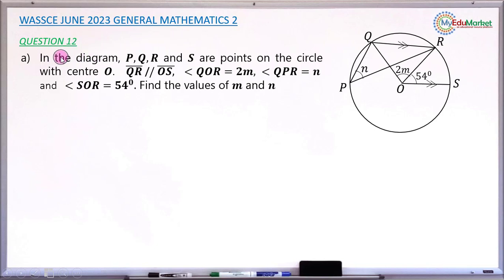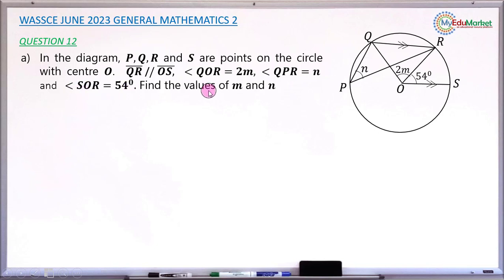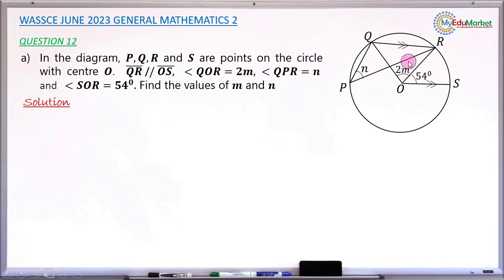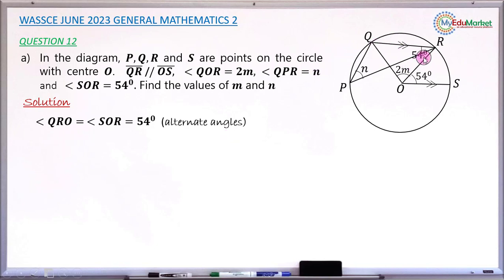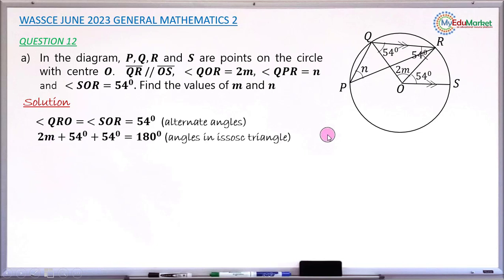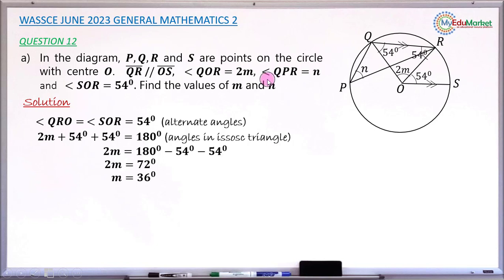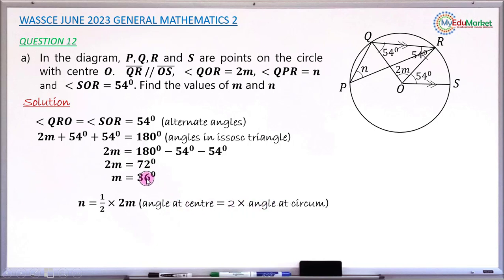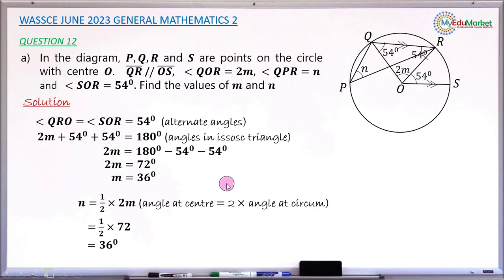WAEC 2023 Mathematics Essay Question 12(a) Solution | MyEduMarket MathsClass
In this video you learn the solution to Question 12(a), and also learn how marks were awarded at each stage of the solution as contained in the WAEC Marking scheme